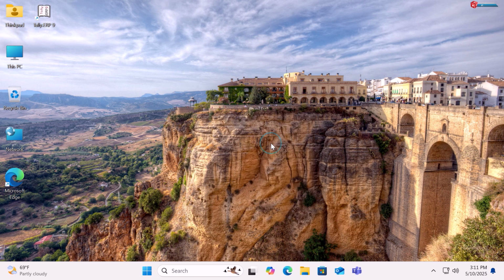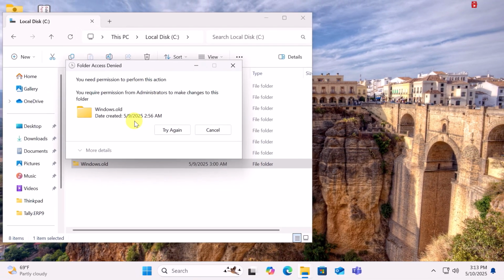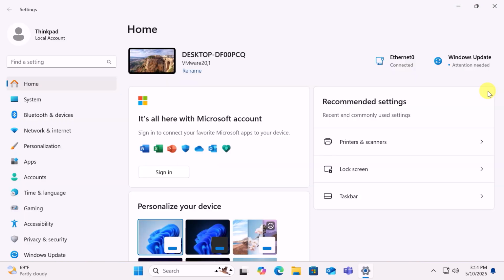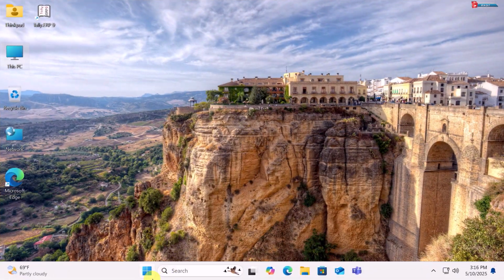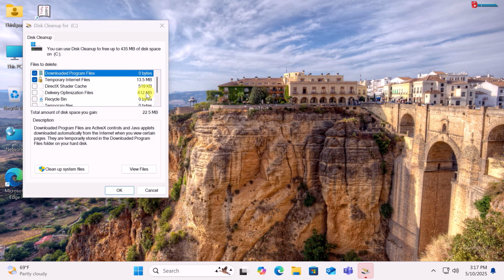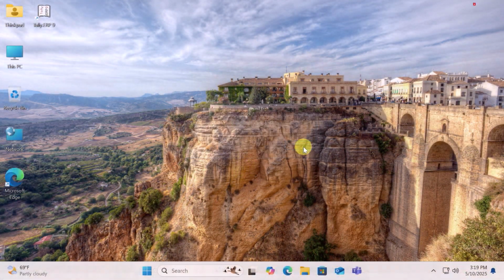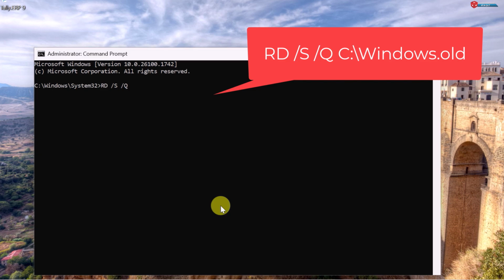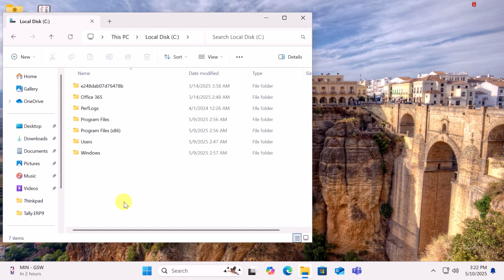Delete Windows.old Folder Completely | Free Up GBs After Windows Upgrade (2025 Guide)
✴️ Just upgraded your Windows and wondering how to permanently delete the Windows.old folder? It can take up 20+ GB of your storage! In this step-by-step 2025 tutorial, IT NEXT shows you how to safely and completely remove Windows.old from Windows 10 or 11 and free up valuable disk space.

This method is 100% safe, no third-party software required, and it helps your PC run faster by clearing unnecessary files left from the upgrade.

✅ Works on Windows 11 & Windows 10 (2025)
✅ No CMD needed unless you want a faster method
✅ Permanently frees up space on your hard drive

Topics:
What is Windows.old folder?
Why you should delete it
Method 1 – Via Storage Settings
Method 2 – Via Disk Cleanup Tool
Method 3 – CMD (Advanced users)
Final Tips & Warnings